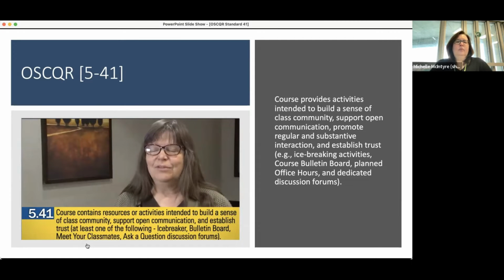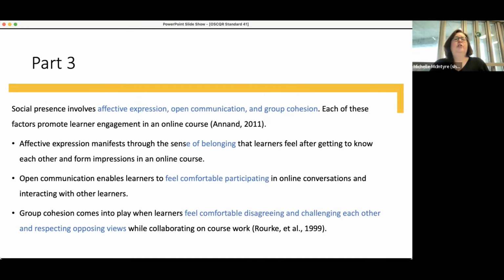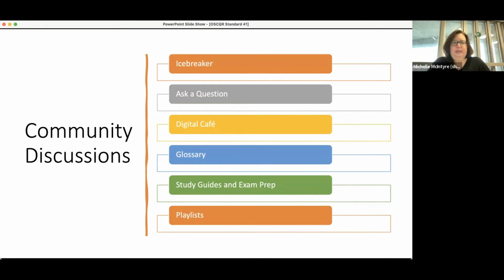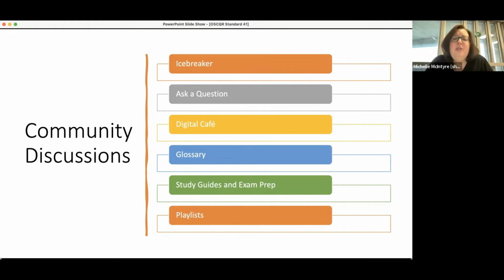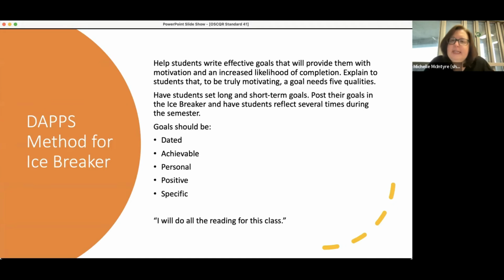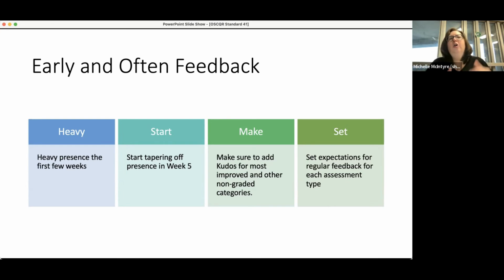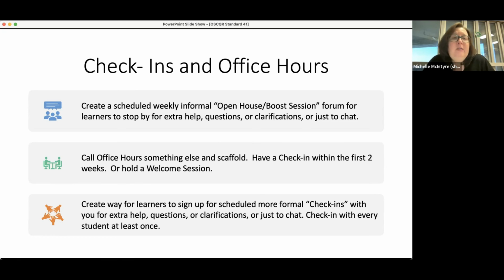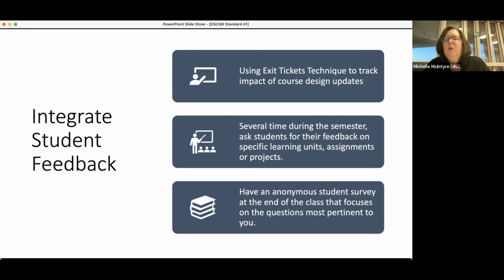OSCQR Standard 5-41